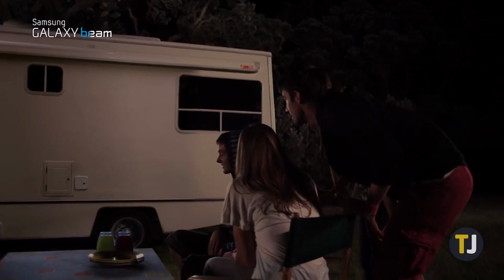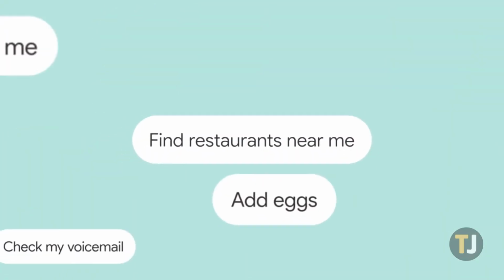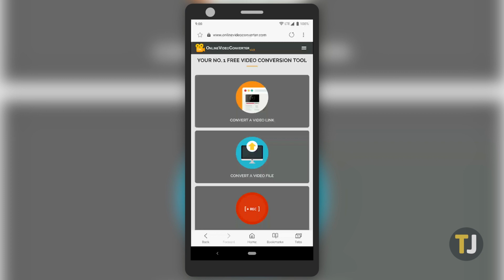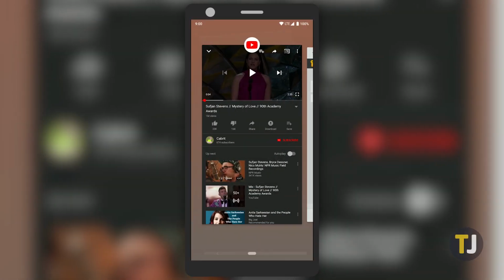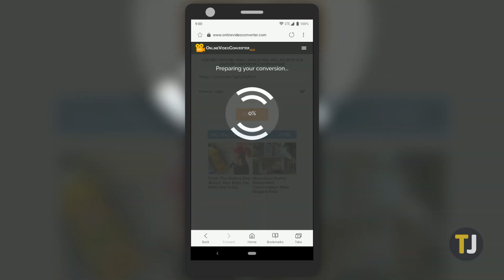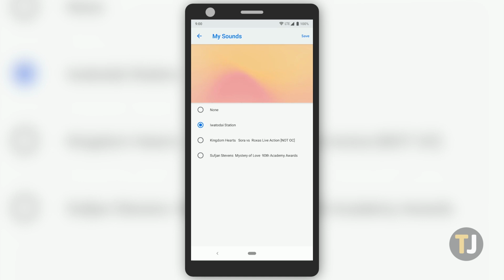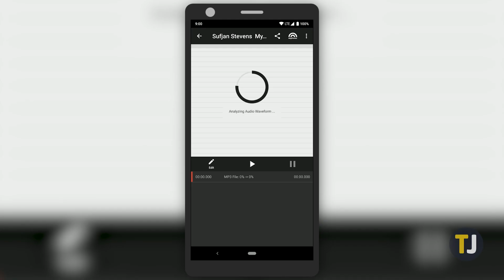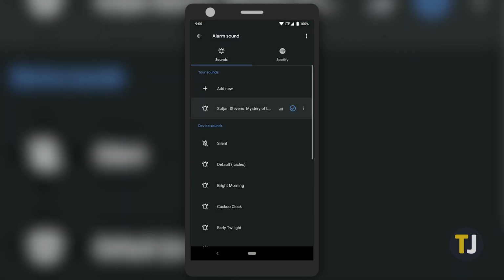Can You Set a Video as Your Ringtone on Android?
Back in the early days of Android, all sorts of crazy ideas were implemented on phones. Though the platform has since matured, there’s still plenty of options available on Android that you can’t get anywhere else. Let’s take a look at how to use a video as your ringtone on Android.

Check out the full guide at TechJunkie.com!